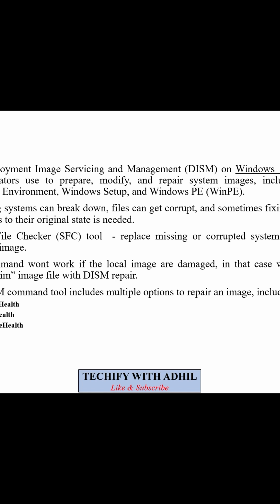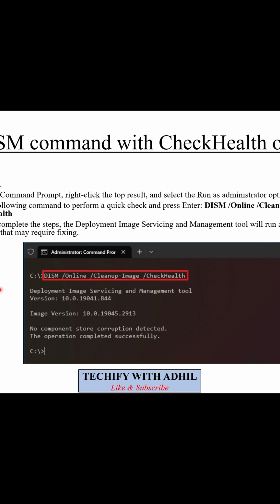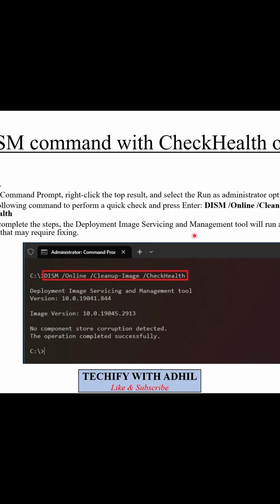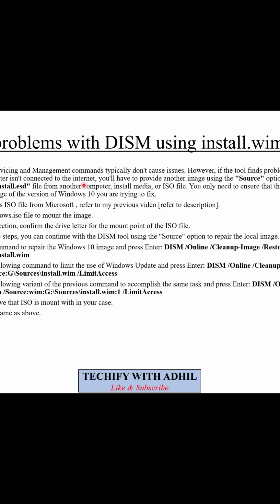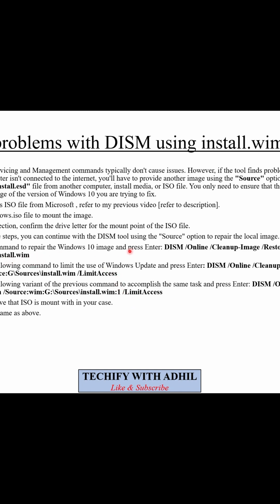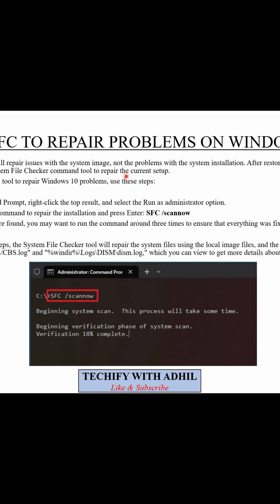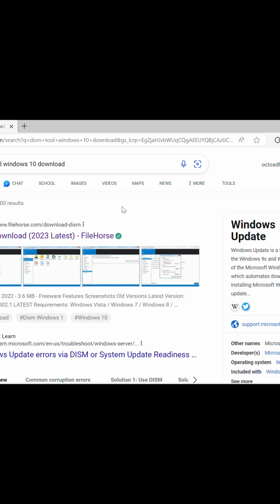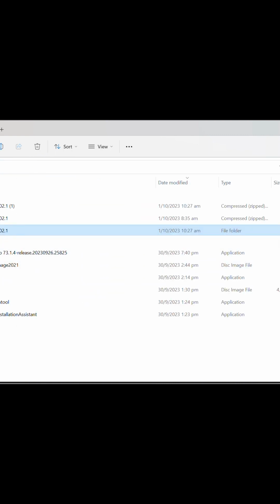DISM - Restore - OS health - Scan Health - SFC Scan - Driver mgmt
You can use this DISM to scan/Restore the OS health and followed by SFC scanner to correct the faulty file in OS so prevent reformatting of PC and solve majority of OS elated issues. Also helps in driver management.